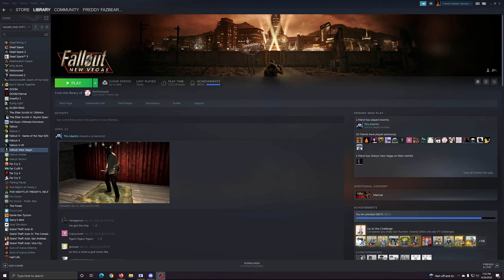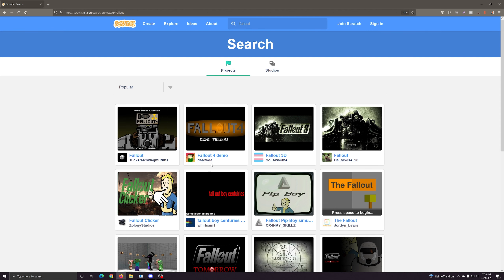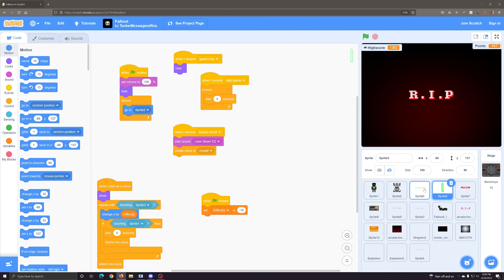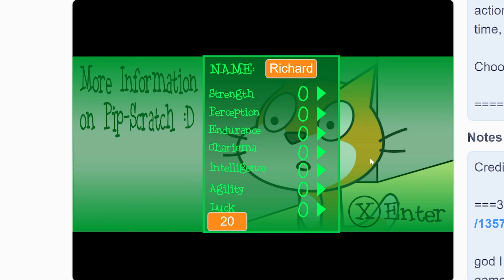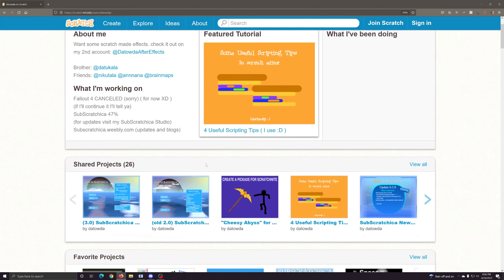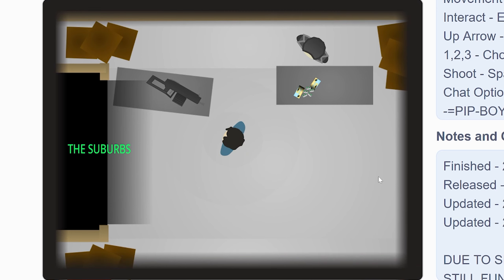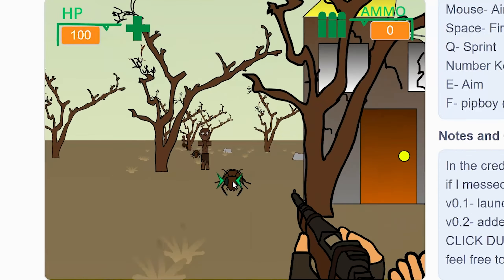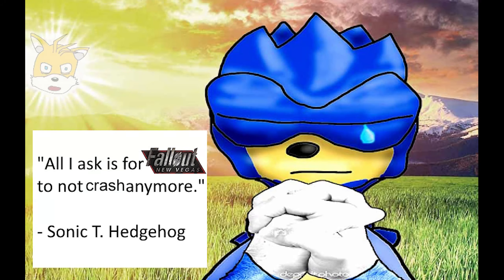Playing FALLOUT games on Scratch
Some of these games were very well made wtf.